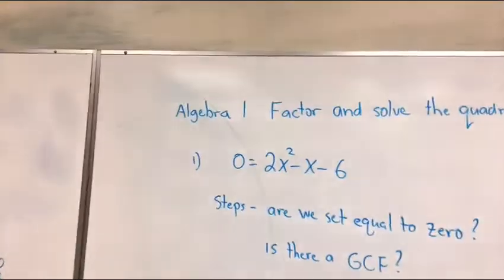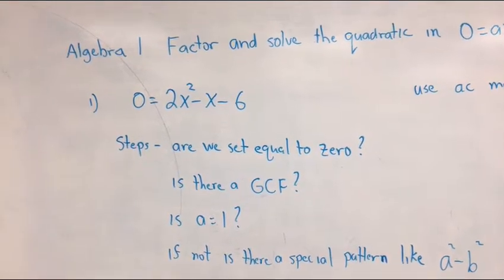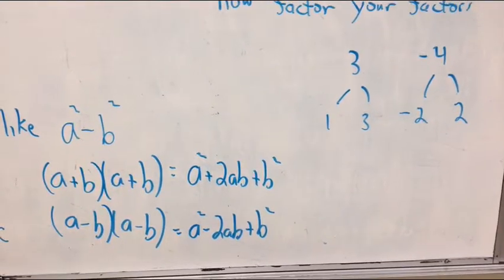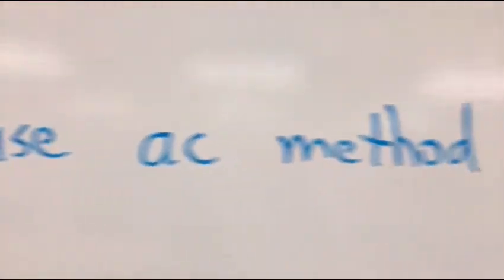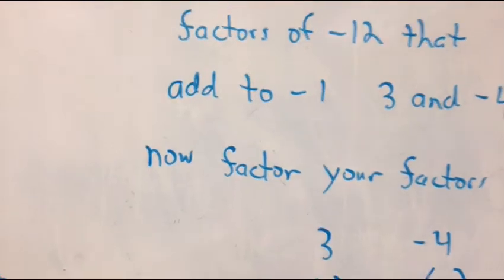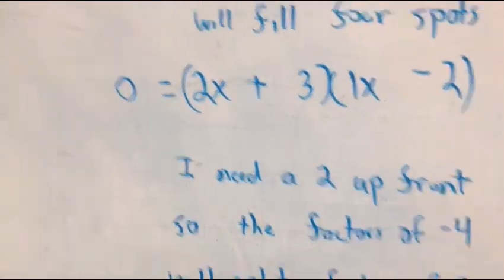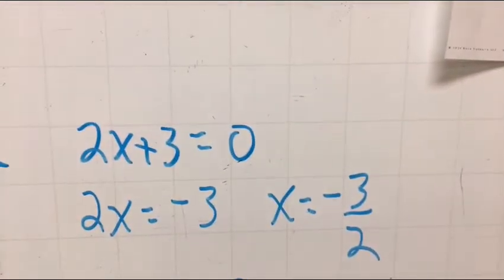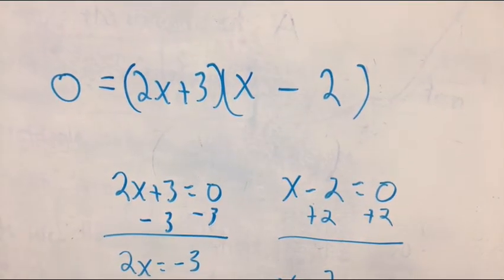Algebra 1 quadratic factor and solve